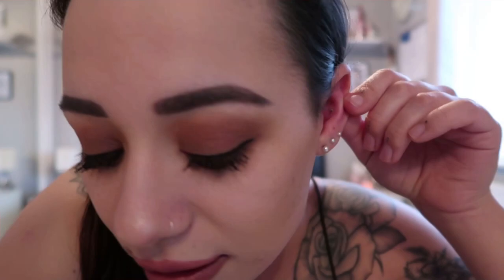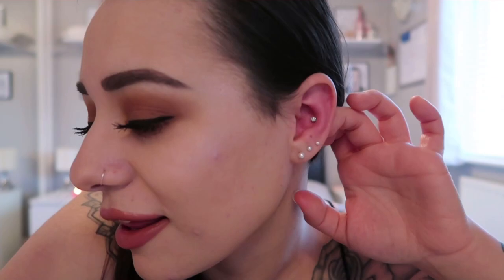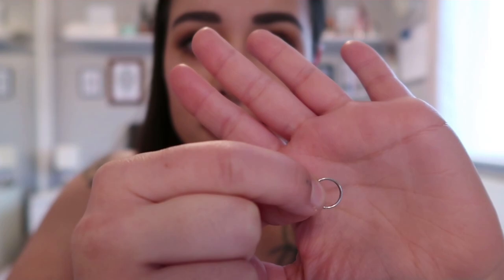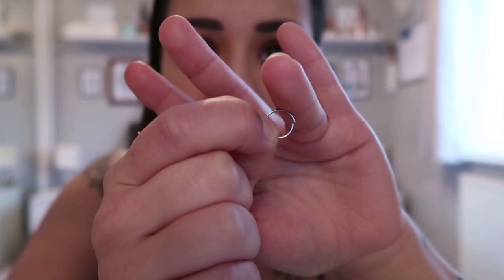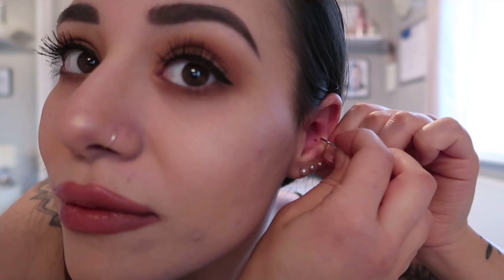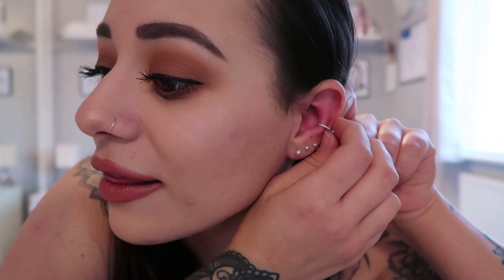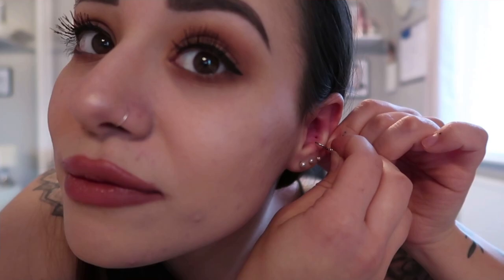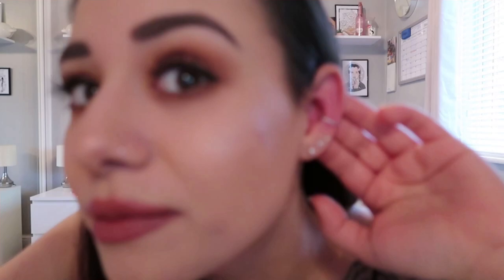How To Change A Conch Piercing | Bar and Hoop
In this video I talk about how to change a conch piercing. I show how to put it and take out a bar. I also show how to put in and take out a hoop.